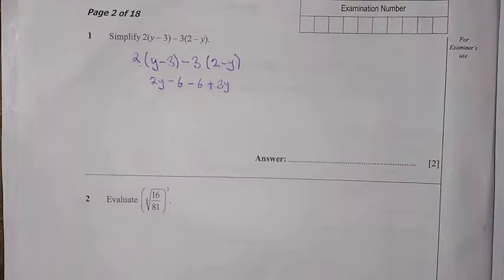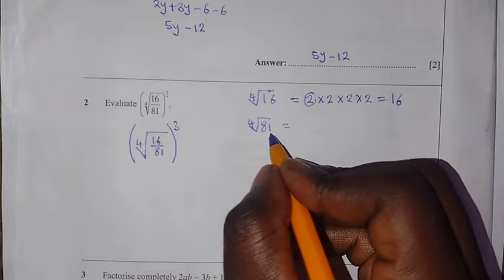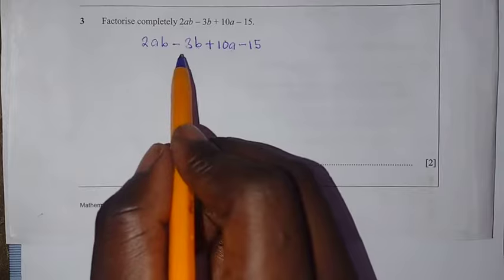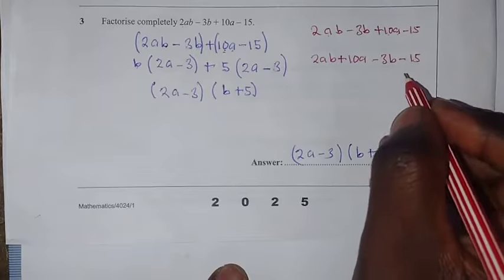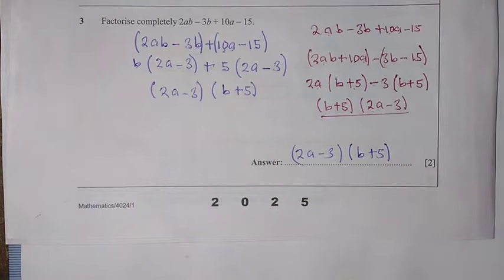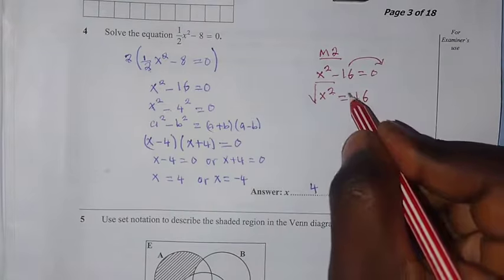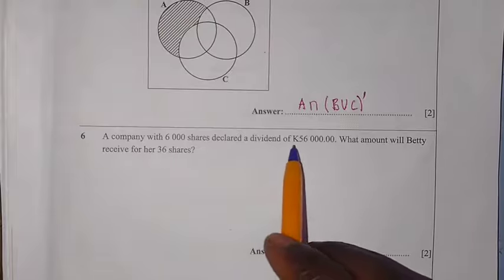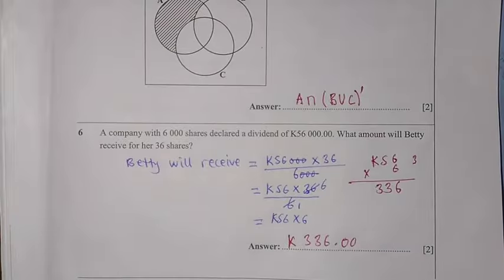GCE 2025 MATHEMATICS PAPER 1, Question 1 to 6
🌟 **Unlock Your Math Potential!** 🌟 In today's video, we're diving deep into the **2025 GCE Mathematics Paper 1 Past Paper**, breaking down each question step by step! 🧮 Whether you're on a mission to excel in your exam or just keen to sharpen your math skills, this full solution guide is a treasure trove of useful techniques and tips! 🎓 Don’t stress about the 2025 GCE results—watch us tackle every tricky problem together! 🔔